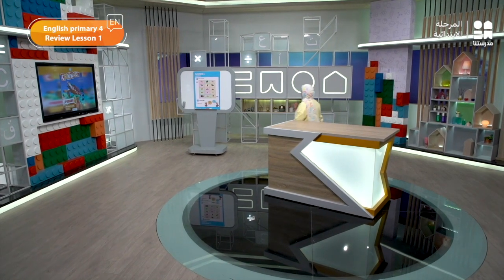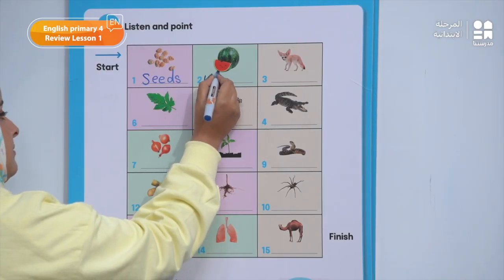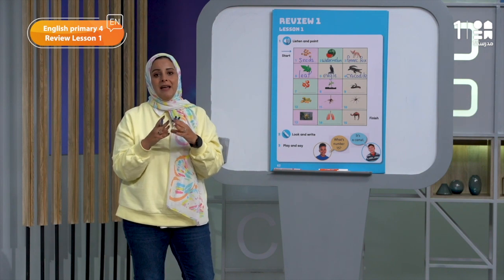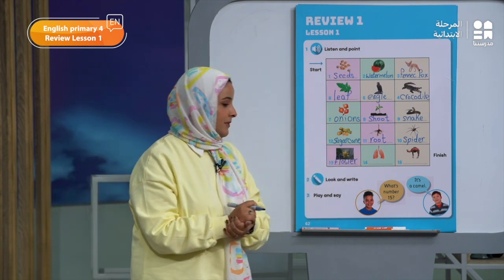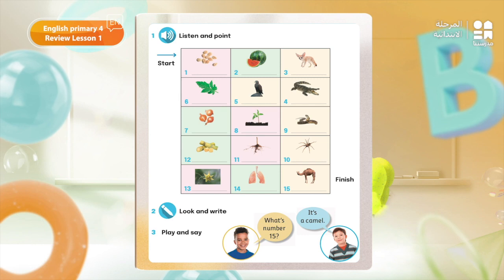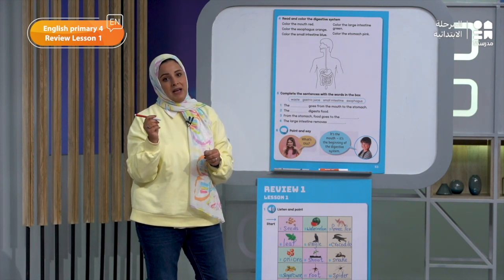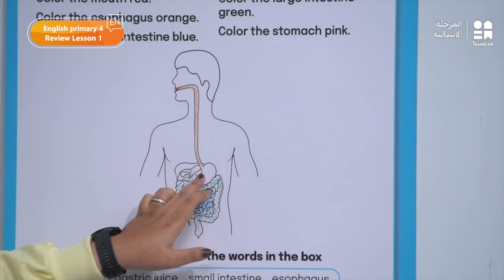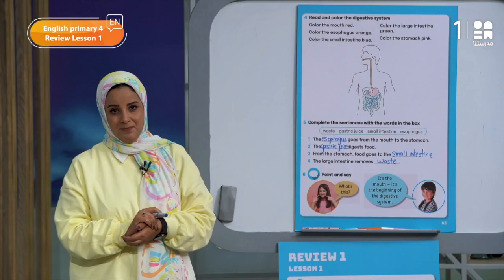Review Lesson 1 | English | الصف الرابع الابتدائي